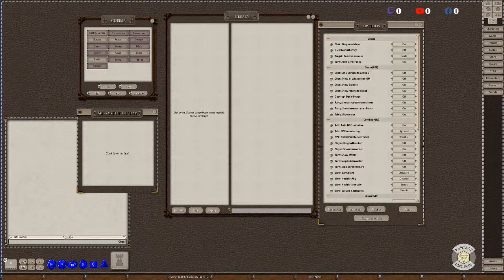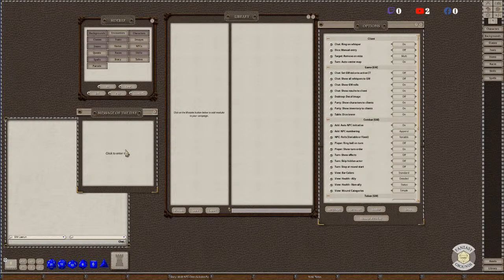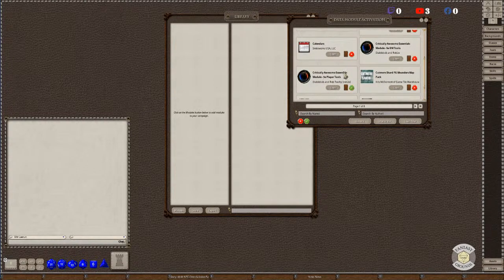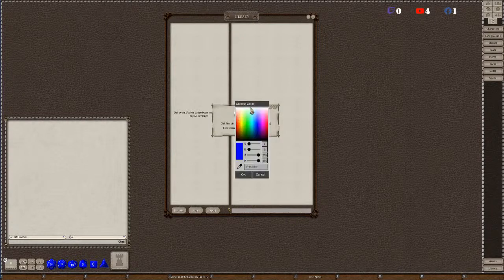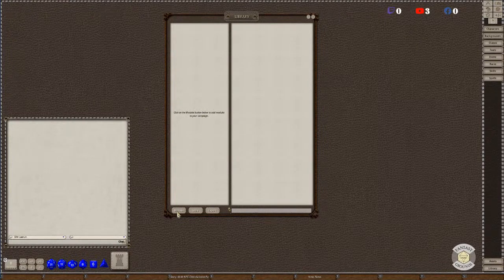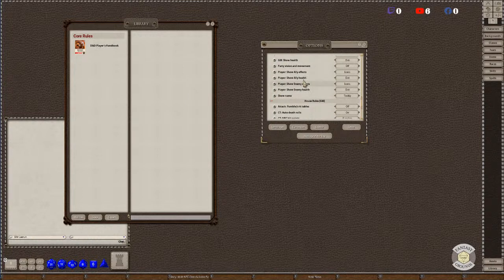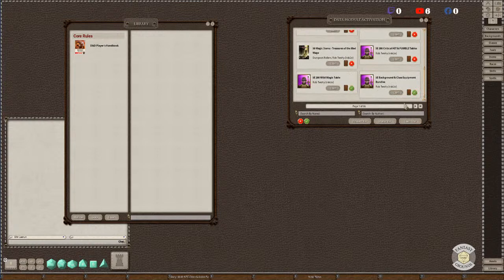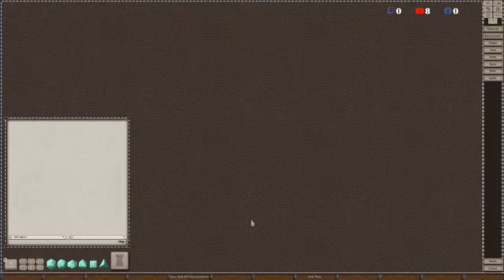Fantasy Grounds College Presents: The New FGU Interface (Now Live)! ver. 4.0.10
Watch this short video listing most of the major and minor changes to the Fantasy Grounds Unity interface optimization and cleanup! Memory load is a little better, interface is a bit cleaner. Exciting stuff!

Visit!
, for OFFICIAL help and advice!